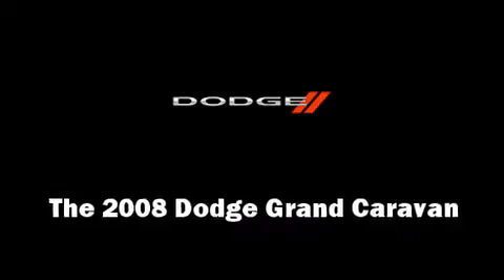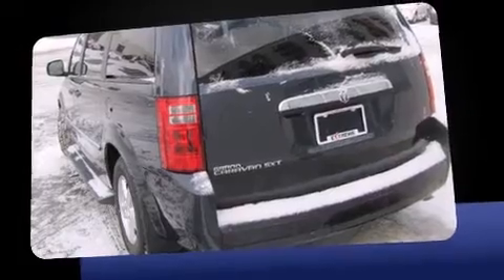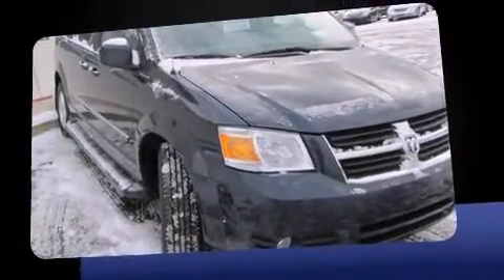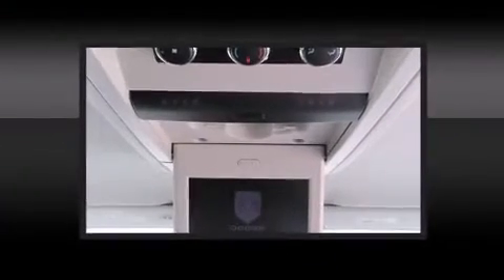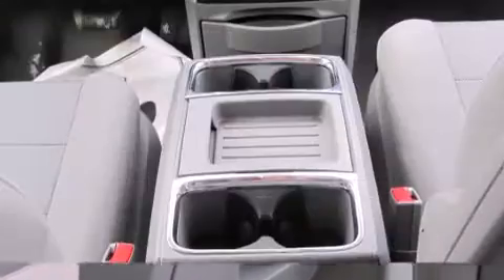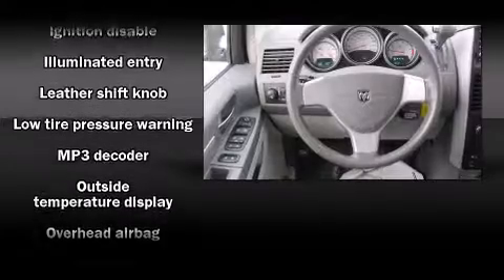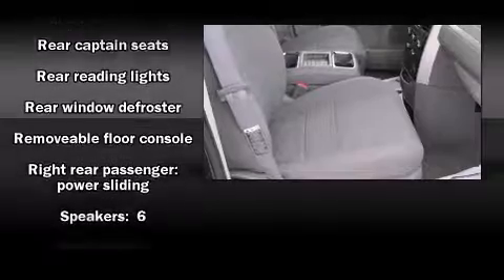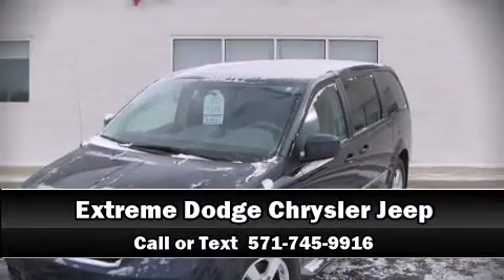2008 Dodge Grand Caravan SXT Dual DVD in Jackson, MI 49201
You can expect a lot from the 2008 Dodge Grand Caravan. Smooth gearshifts are achieved thanks to the refined 6 cylinder engine, and for added security, dynamic Stability Control supplements the drivetrain. Top features include front bucket seats, delay-off headlights, a built-in garage door transmitter, a trip computer, front dual-zone air conditioning, remote keyless entry, removable floor console, and more. Storage solutions are integrated throughout the interior, demonstrating thoughtful attention to detail Power adjustable pedals allow the driver to optimize his or her driving position, enhancing visibility, comfort and safety. Third row seats expand the maximum passenger capacity to 7. Dodge also prioritized safety and security with features such as: dual front impact airbags, head curtain airbags, traction control, ignition disabling, and 4 wheel disc brakes with ABS. Brake assist technology provides extra pressure when applying the brakes. You will have a pleasant shopping experience that is fun, informative, and never high pressured. Stop by our dealership or give us a call for more information.